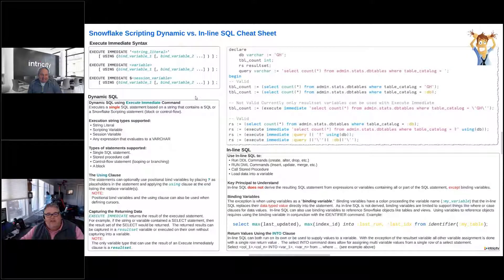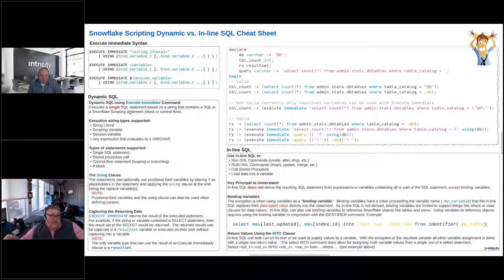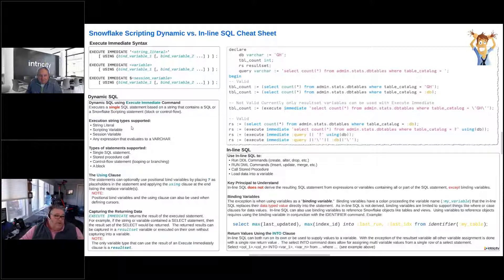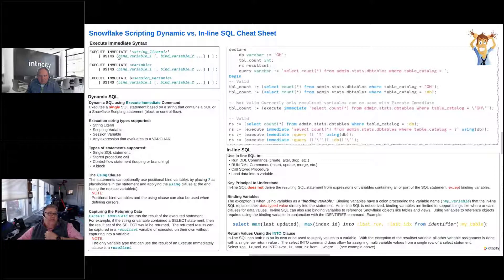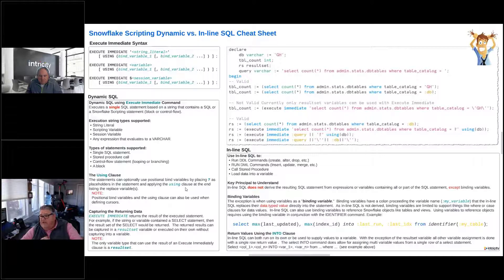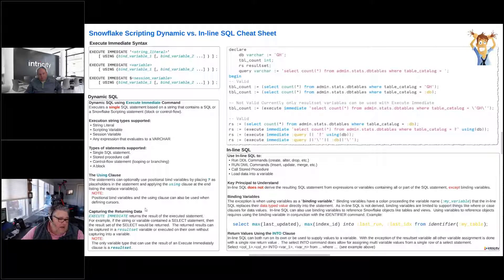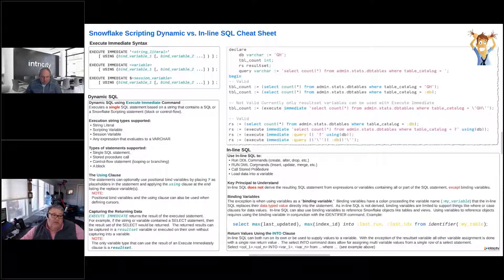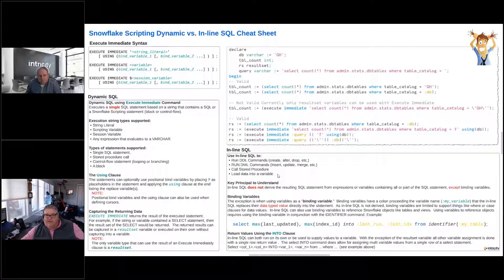Snowflake Scripting: Dynamic vs In-line SQL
Understanding dynamic vs in-line SQL unlocks the next level of advanced Snowflake Scripting. Learn as Snowflake Pro, Rich Hathaway, explains the details. Then watch the full broadcast below to see examples and a demo.